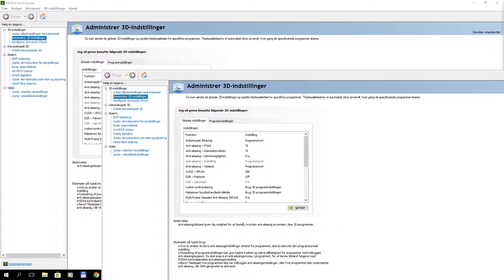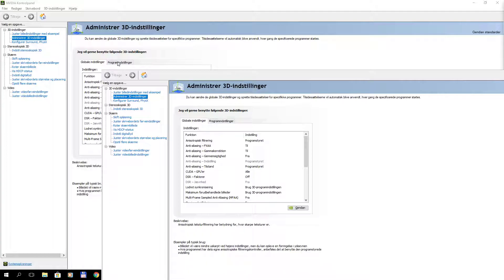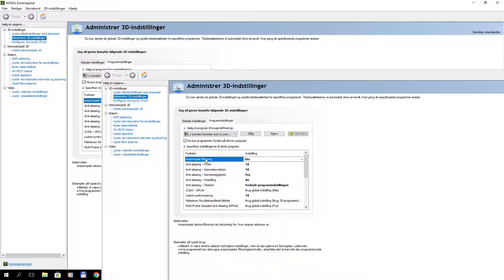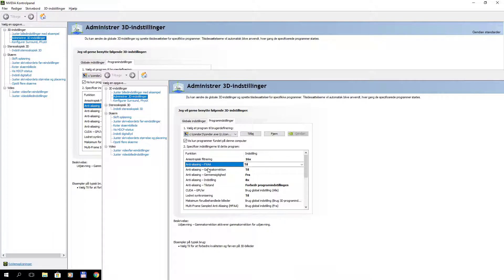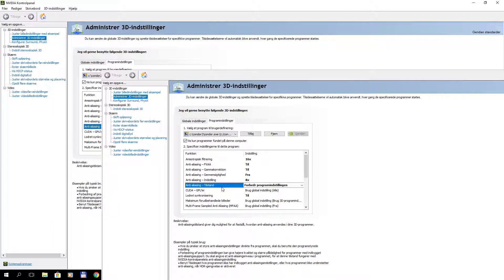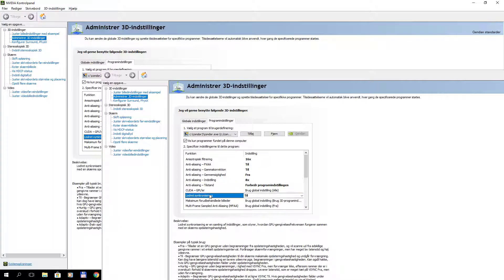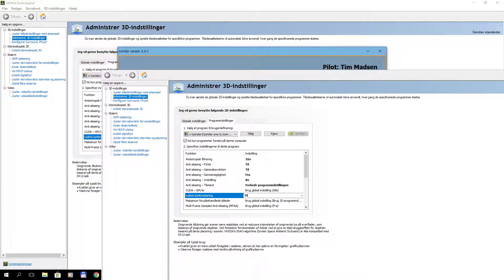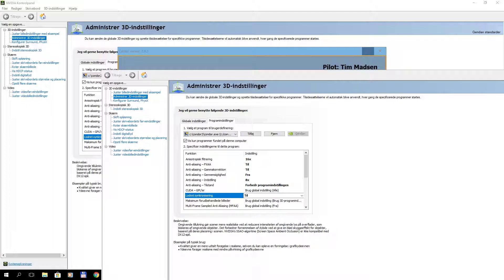Condor 2 Nvidia settings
My condor setup window at the end is hidden, but I have unchecked V-sync in Condor and use 8x msaa supersampling. Running true fullscreen syncronized to my monitor (60 Hz). Works for most sceneries except Scotland. My hardware is a desktop computer with an old I5 intel processor and a GTX 970.